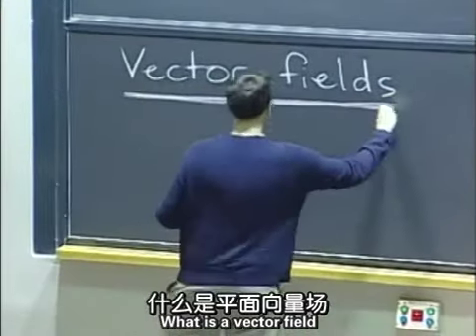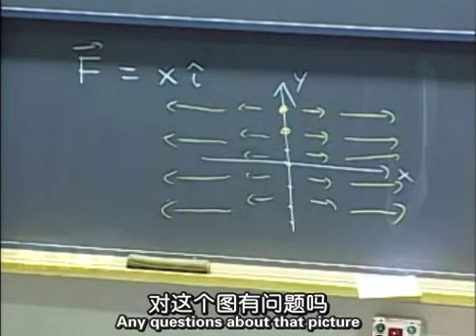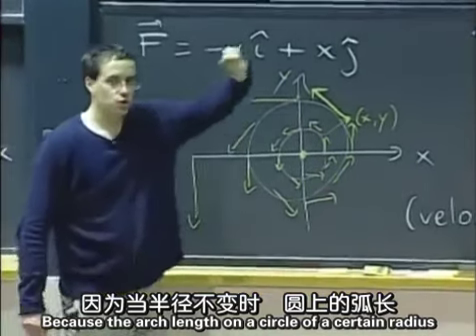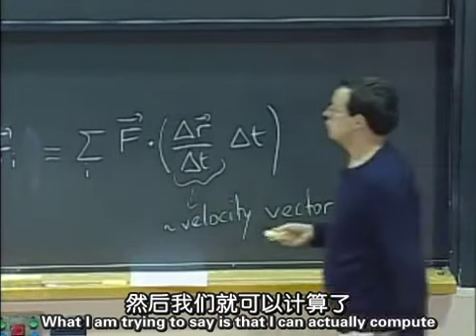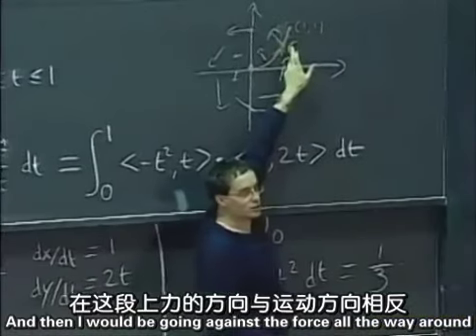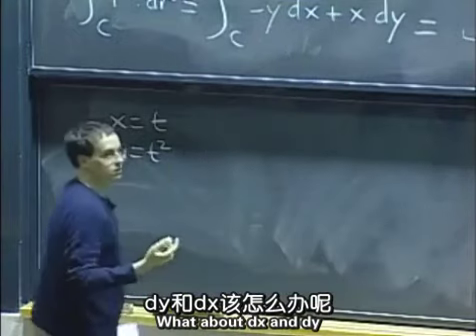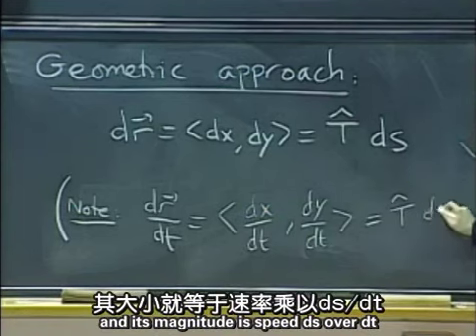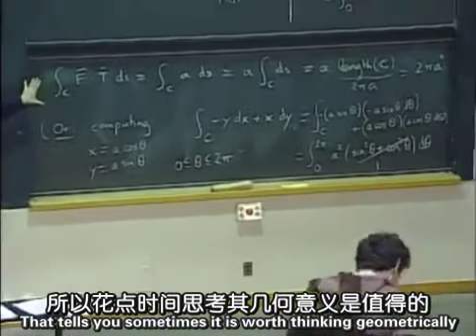第19集 平面向量场的线积分